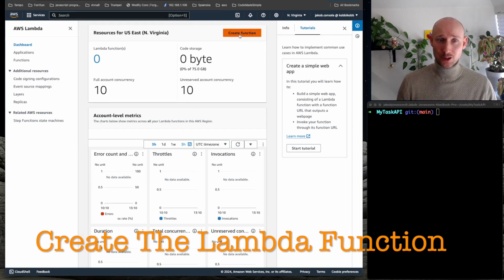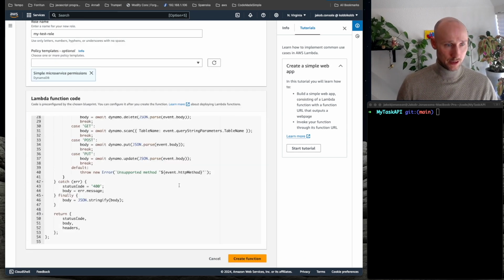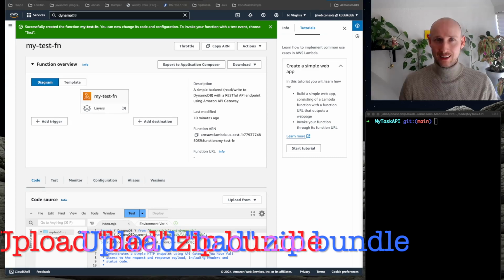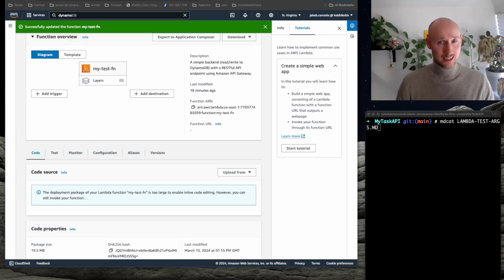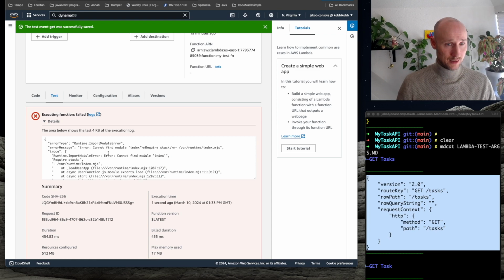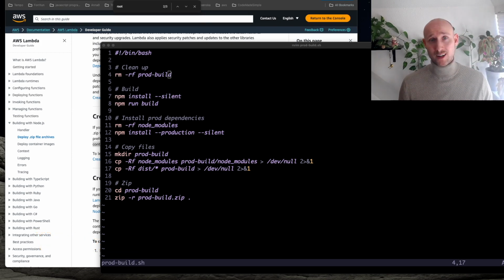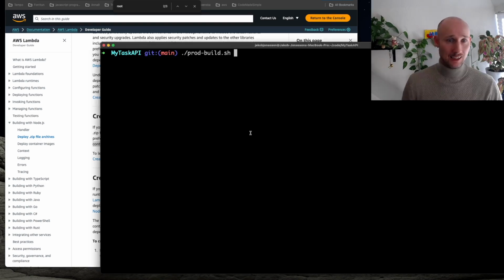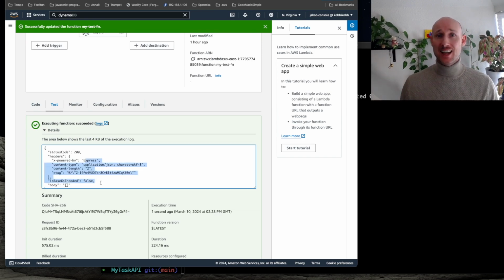Packaging Javascript for AWS Lambda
Software Developers, in this video, lets go over how we can package/zip javascript so that we can have it work with AWS Lambda when using babel or other such tools.